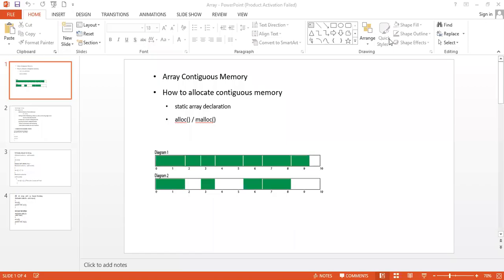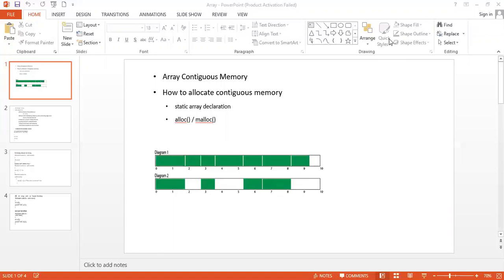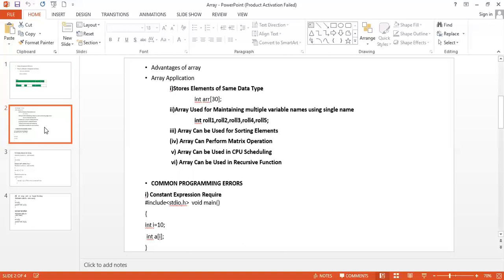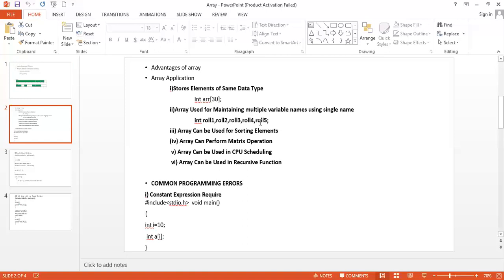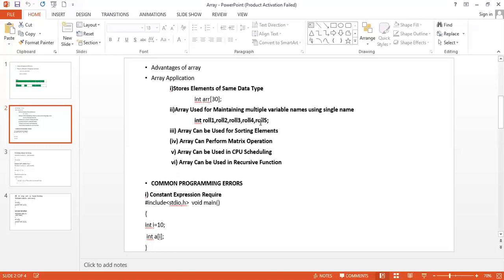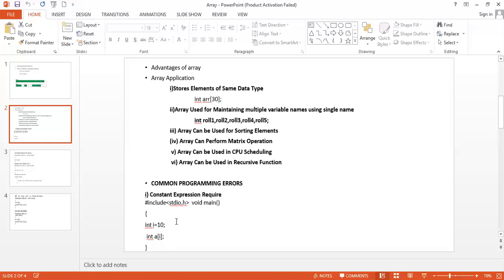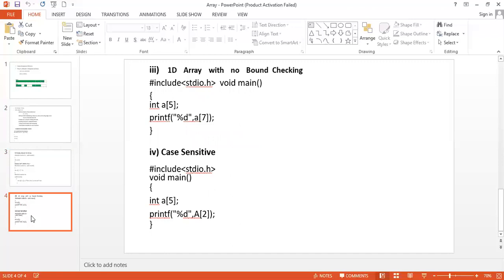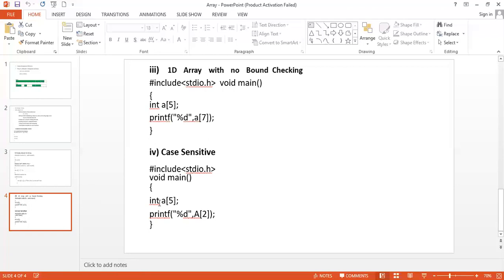2-Arrays Pros & Cons